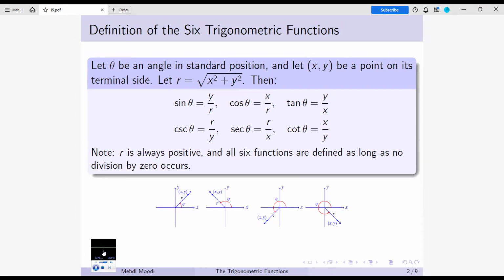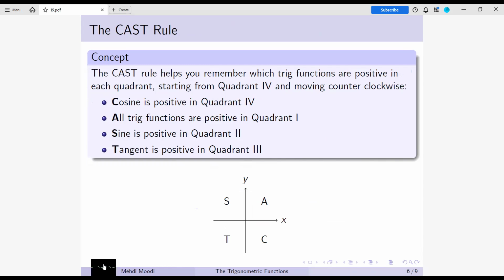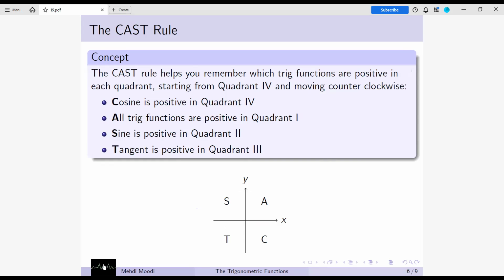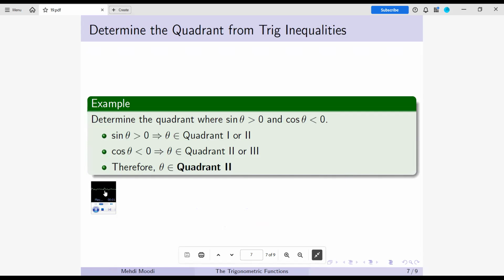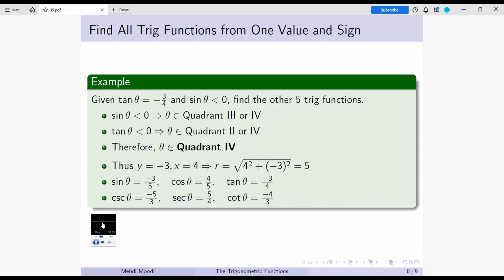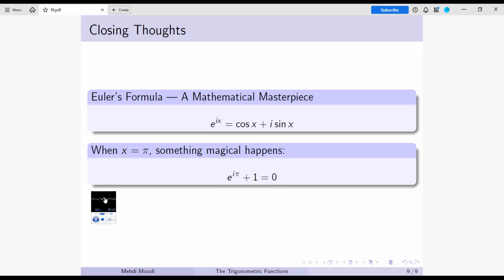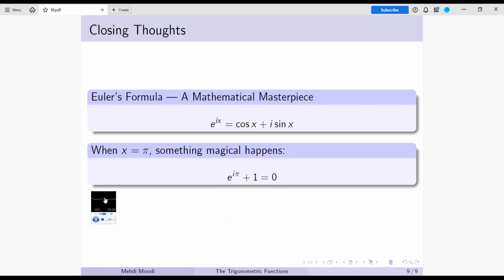19 - The Trigonometric Functions